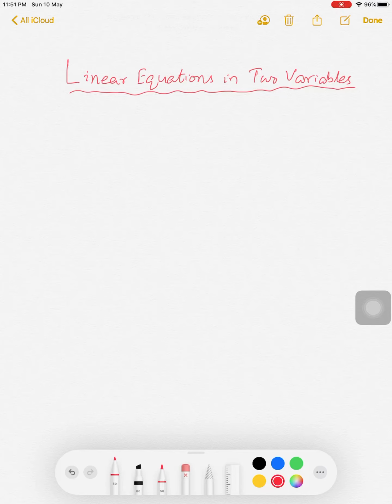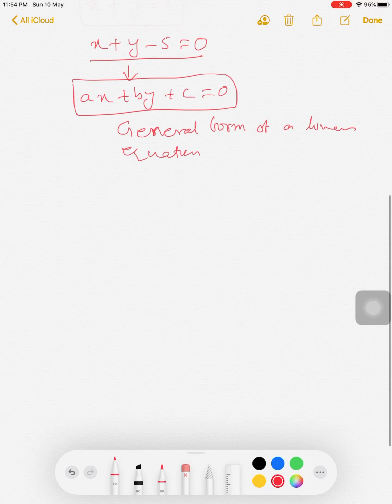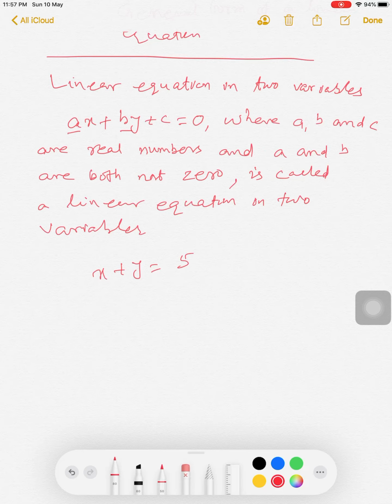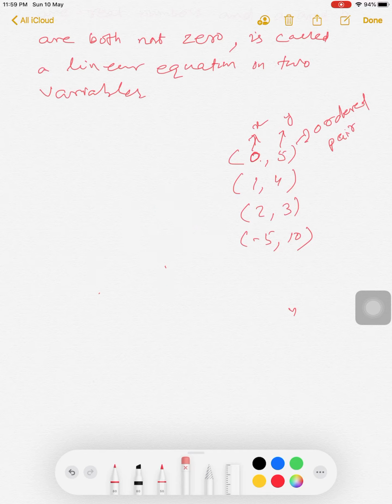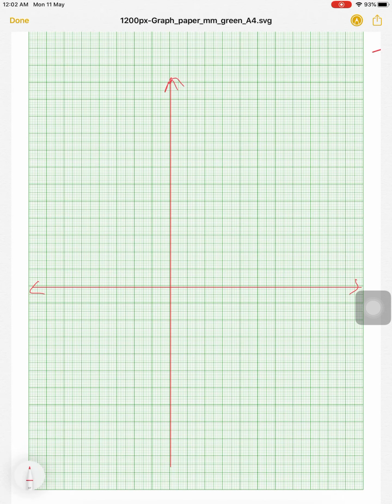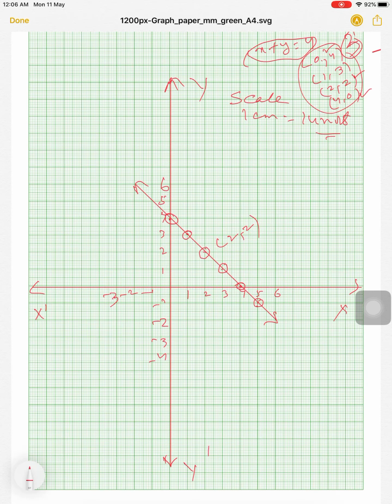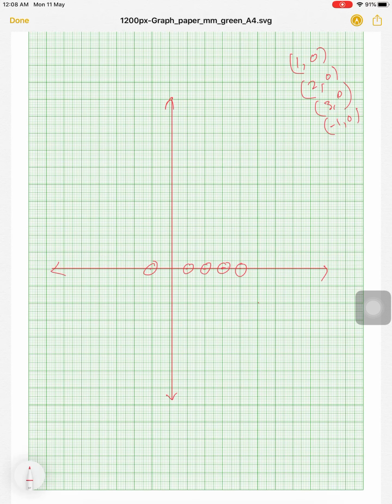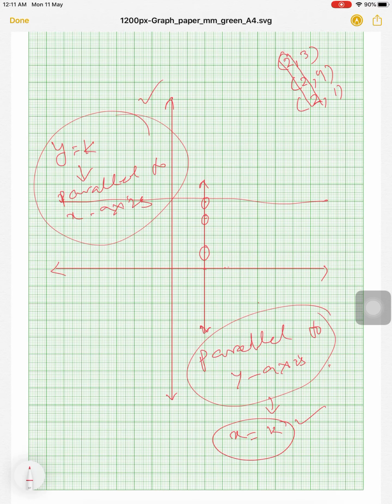NCERT/CLASS IX/MATHS/Linear equations in two variables